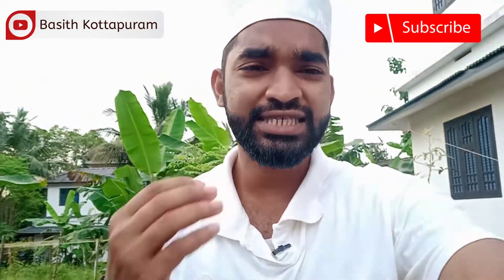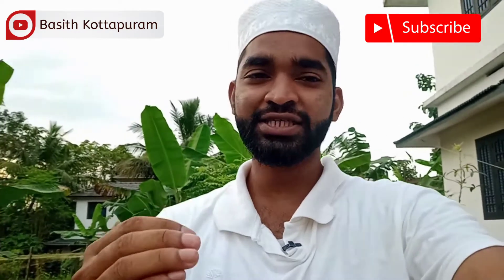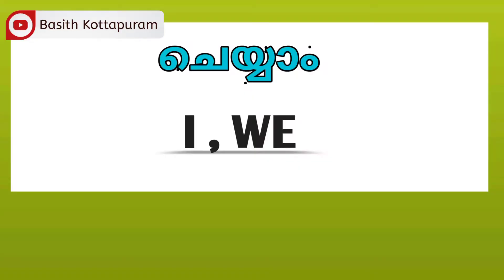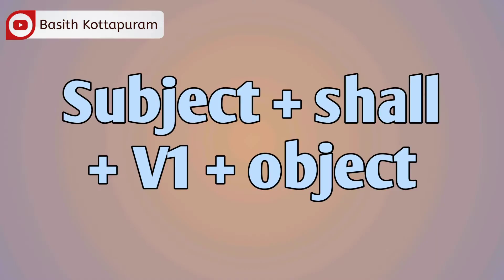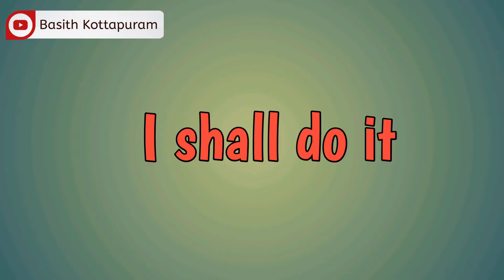Learning the basic english with malayalam explanation. 'ചെയ്യാം' ഇംഗ്ലീഷിൽ എങ്ങനെ ചോദിക്കാം.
Basith_kotappuram is a English trainer, teacher, writer, farmer and motivational speaker.